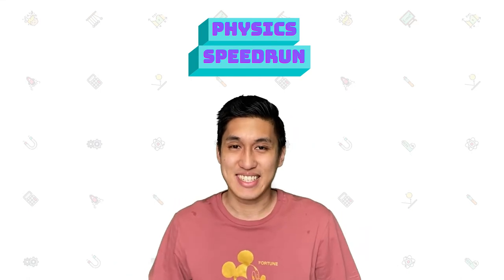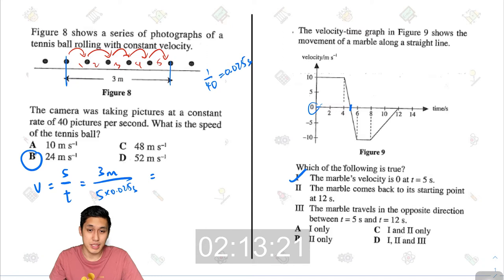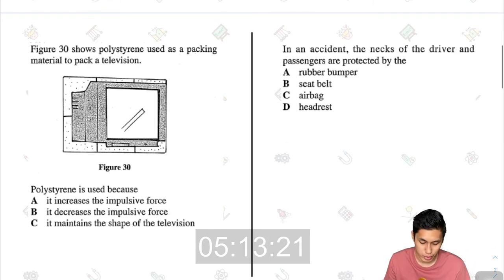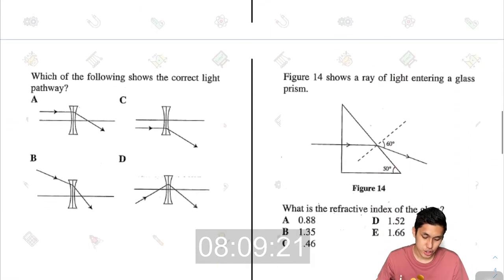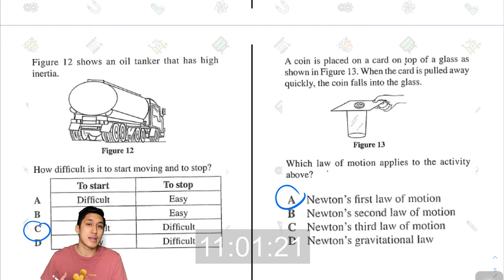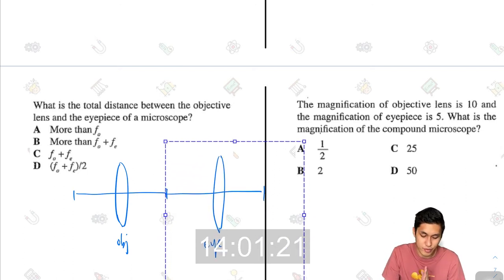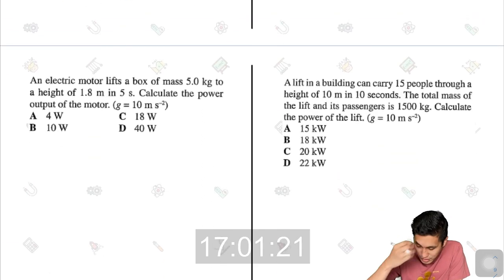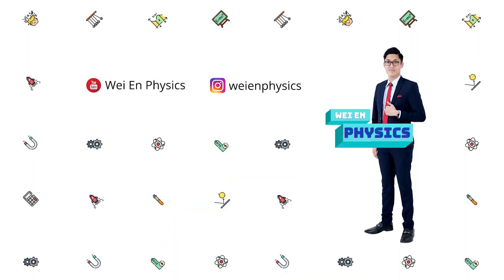If Only I Could Stop Time | Physics Speedrun #04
Forgot to hit the stop button when I was done.

Let me know what you want to learn about in the next video down in the comments!

Attributions
Intro logos by Freepik: